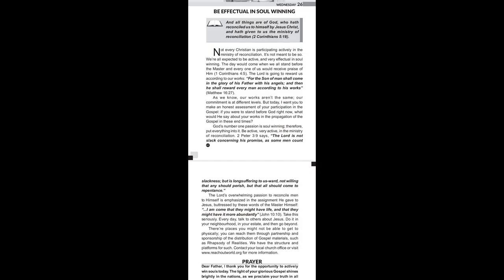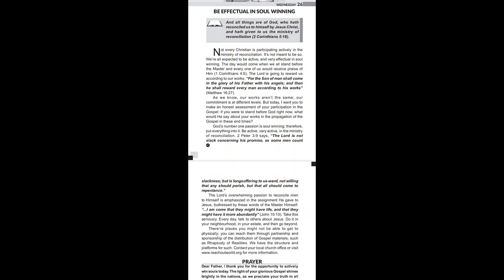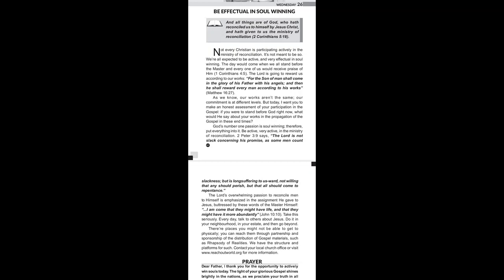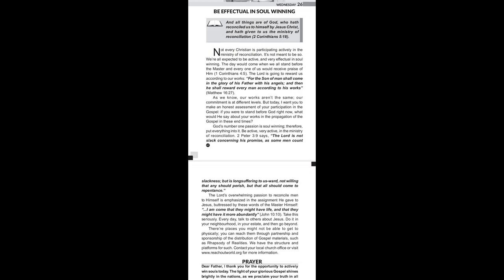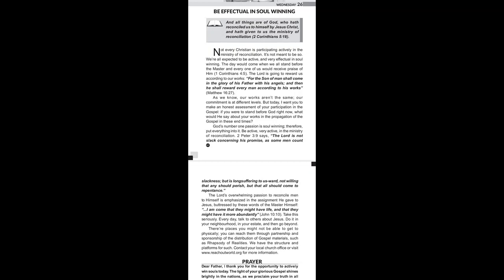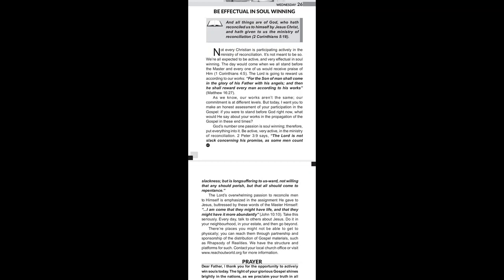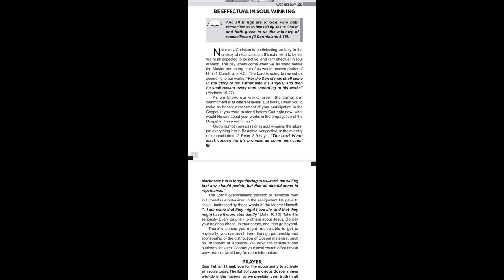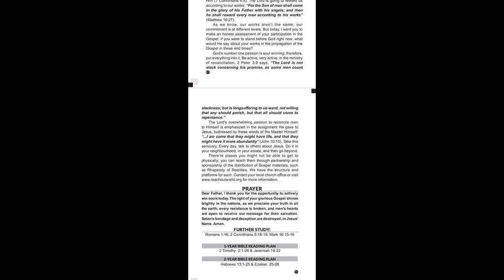Be effectual in soul winning. Wednesday 26 October 2022. Rhapsody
Hello everyone.

Kindly find today's message and be blessed.

Well regards
T-Management